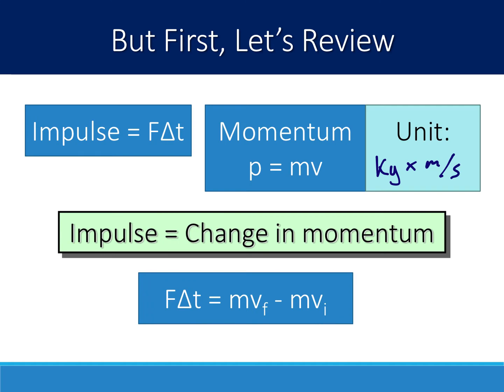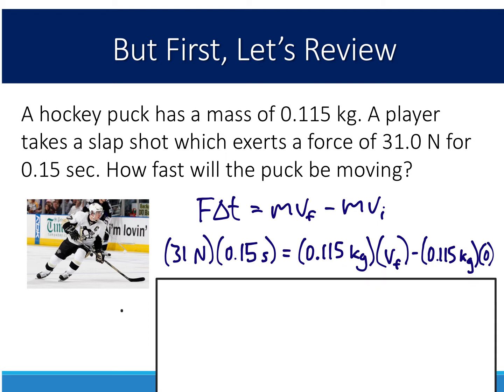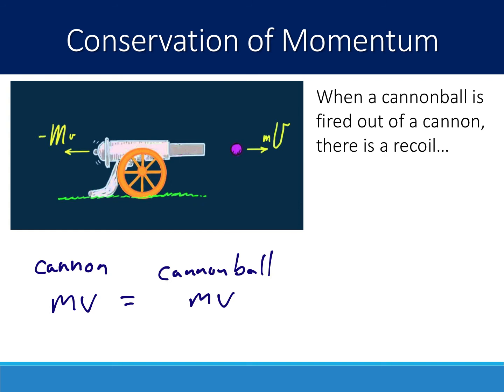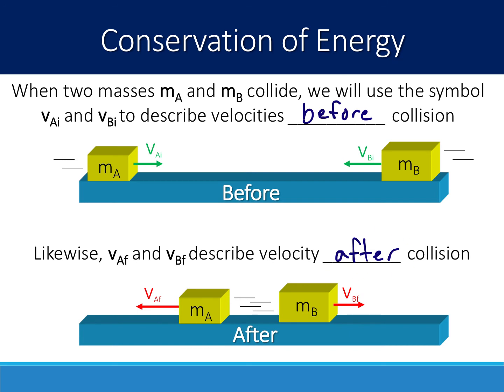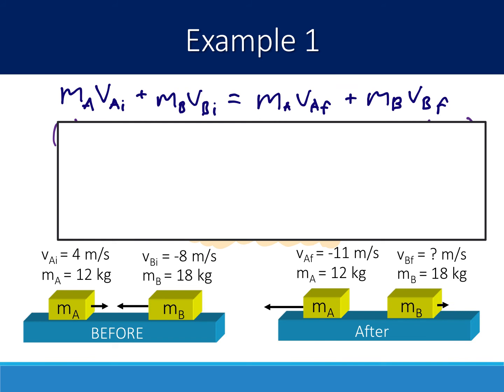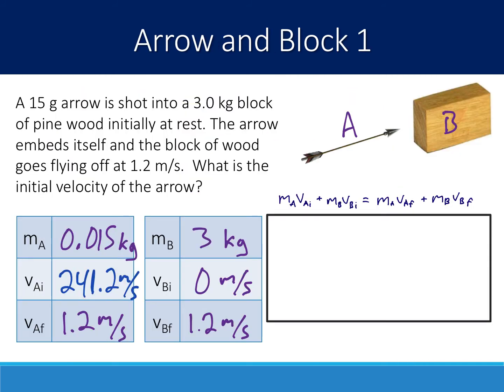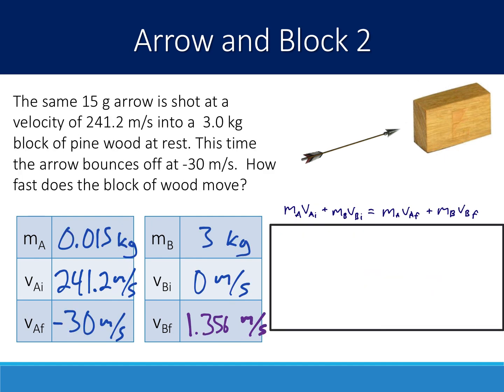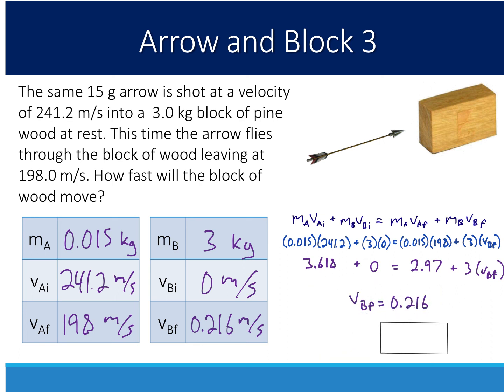Notes - 6.3 - Conservation of Momentum Video Notes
Physics G Conservation of Momentum Notes